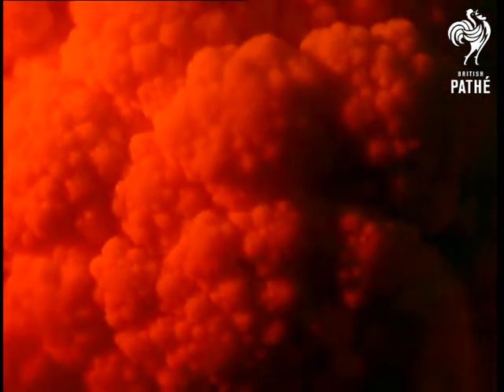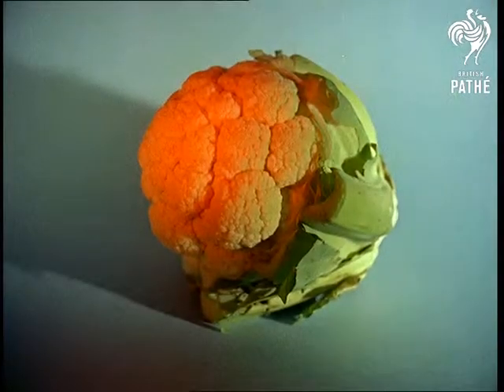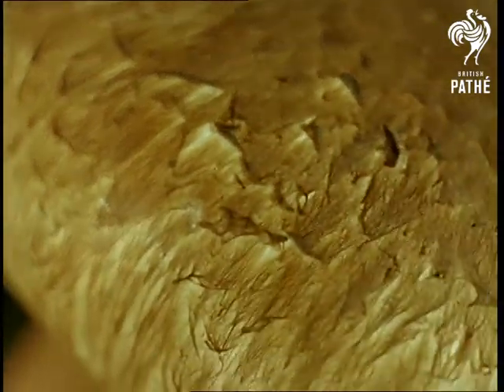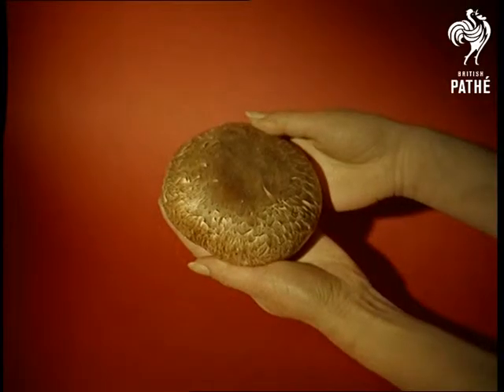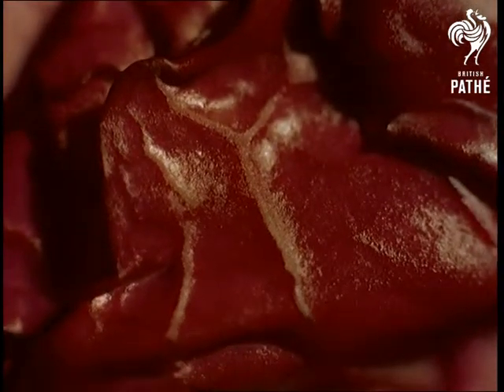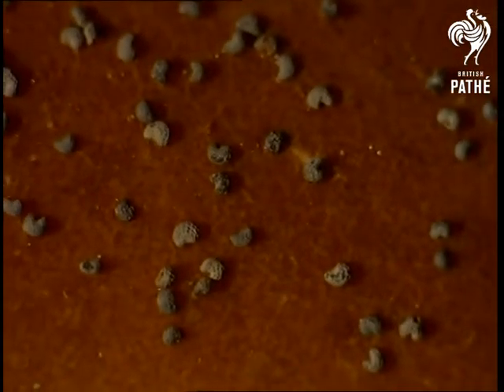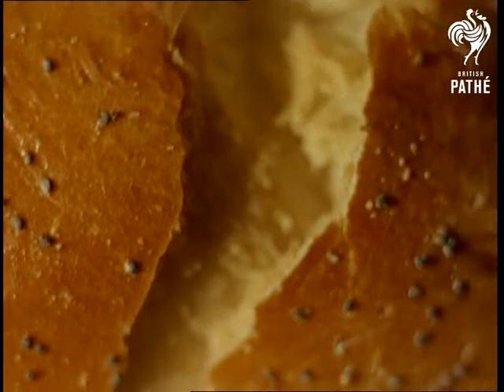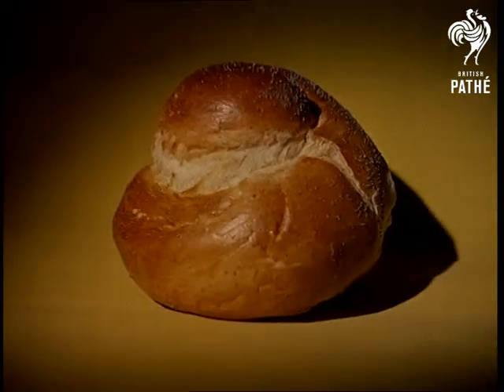Ultra Close-Ups Beware - Other Colour Pics Share This Title (1956)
Commentator says "Now for a test of your skill and attention to detail with a close look at some very familiar household articles - or are they?" as we fade into extreme C/U of what looks like hundreds of red bubbles; we tilt up and down and pan over the bubblescape, then fade out.  M/S of a cauliflower, with a red light shone on the florets.

Extreme C/U of what looks like part of a sparsely-haired bug's back.  Extreme C/U of what looks like rows and rows of old brown record covers; commentator says "It certainly leaves much room [mushroom!] for the imagination"; M/S of a large mushroom in a woman's hands; she turns it over so we can see the underside then starts to peel it; fade out.

Extreme C/U of what looks like the inside of a brain, panning along sections of red 'veins'; commentator says "It's definitely the inside of someone or something".  Extreme C/U of some hard crimson folds; fade out.  M/S of a red cabbage in someone's hands, then it is turned round to show the inside.

Extreme C/U of a brown, crinkly surface, with some grey kidney shaped particles scattered over it; as the camera pans along the surface, it changes in colour from brown to golden-yellow, with some deep cracks showing a white, fluffy substance beneath.  Commentator: "Well, as loafing about in comfortable cinema seats can dull the senses, we'll tell you the answer - if you haven't already got it - it's a cottage loaf!" as camera pulls back to show M/S of the loaf.

Note: Excellent quirky music accompanies this story.  See  CP 67 and CP 114 for further editions of this quiz.
 FILM ID:203.14